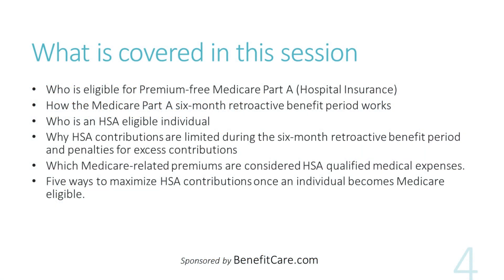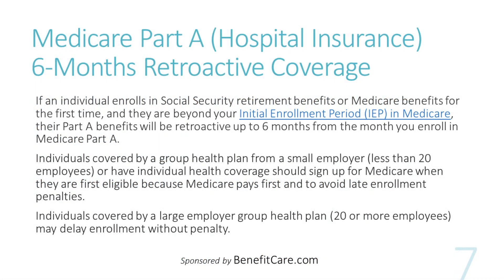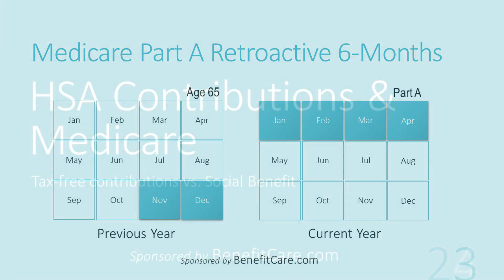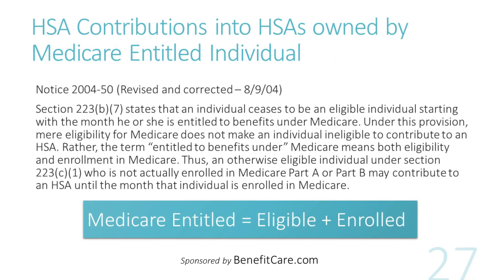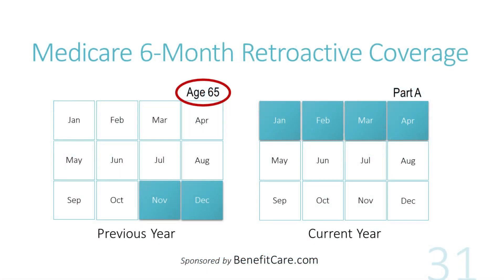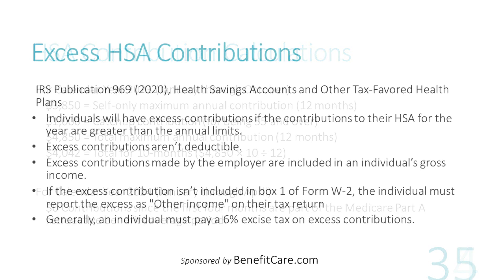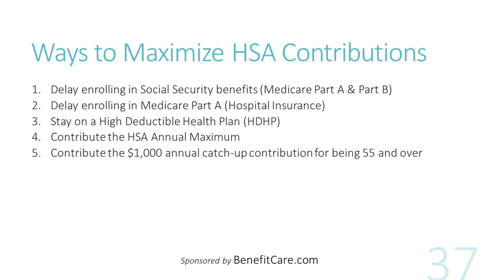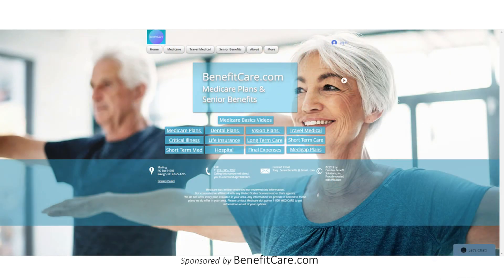Medicare and HSAs Explained 2024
Learn how becoming Medicare entitled impacts HSA contributions.